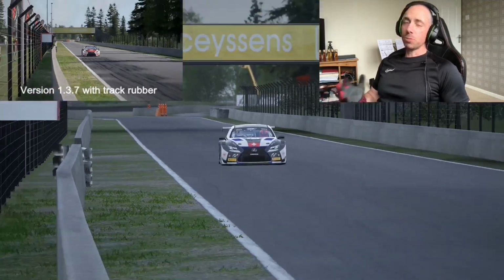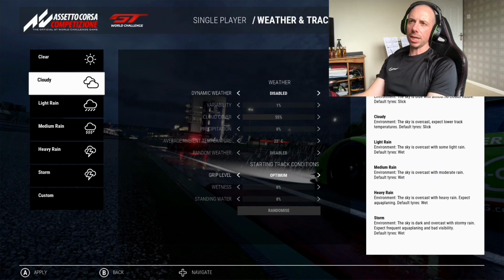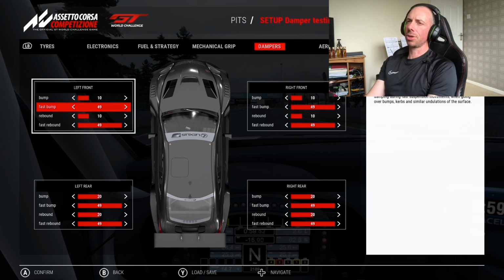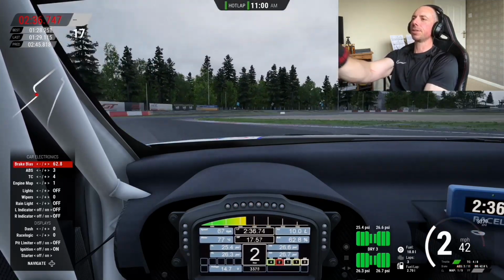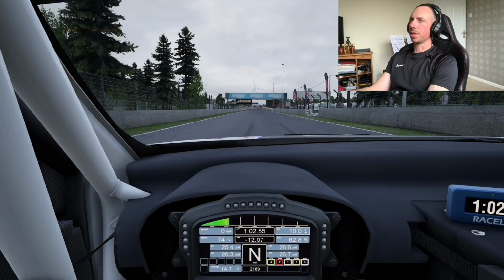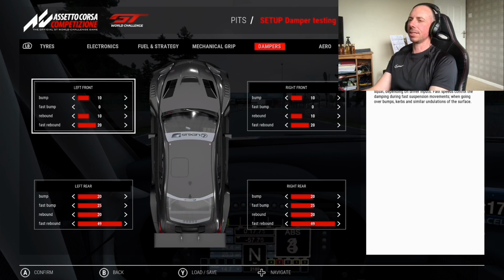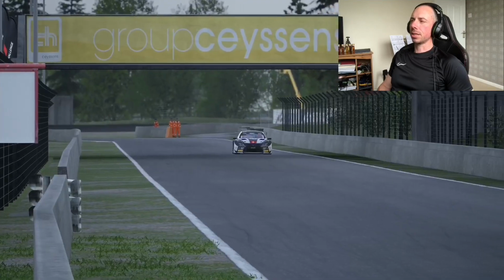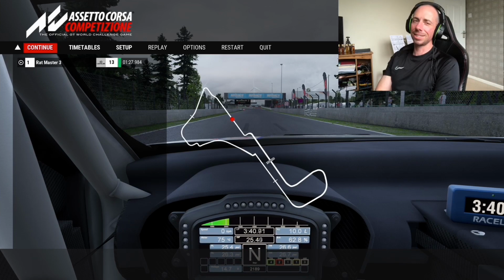Assetto Corsa Competizione - Dampers - Fast bump & Rebound plus more!!!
In this video I continue with the damper testing and just adjust the fast bump and fast rebound to see what the effects are on car handling.

Below are 2 useful PDF documents to help make playing the game a little easier.

Below are a number of items I use on my own rig and would gladly recommend, plus a few additional items if you’re looking at starting Sim racing.

Pick up a copy of the game below:

Assetto Corsa COMPETIZIONE on Xbox one or PS4
(UK Amazon)
(US Amazon)

Logitech G920 or G29 for Xbox & PS4 Wheel and pedals
(UK Amazon)
(US Amazon)

Fanatec CSL elite starter kit

Car seat with sliders Autostyle

The Microphone I’m using in the video

Lavalier VM40 Lapel Microphone
(UK Amazon)
(US Amazon)

00:00 Introduction
07:12 Old and new setup explained
15:10 Fully soft dampers
17:40 Fully hard dampers
24:16 Soft bump hard rebound
32:25 Only rear rebound
37:15 Only front rebound
41:48 Slight rebound front and rear
47:39 My logic begins
55:30 Softening things slightly
01:02:00 Back to the drawing board
01:07:20 Something Normal
01:09:40 My fastest lap
01:11:10 The conclusion and a few points to raise